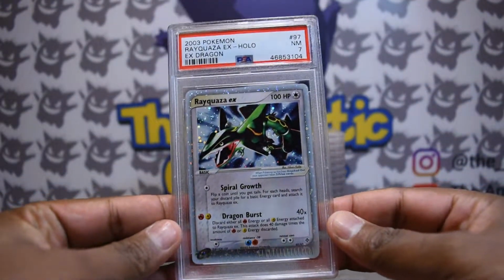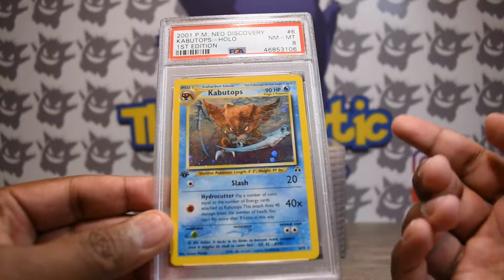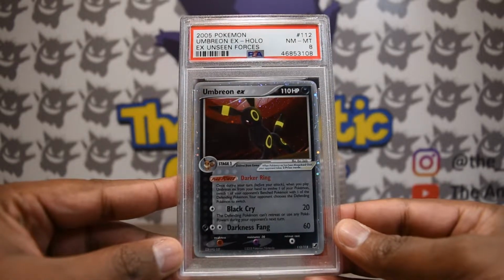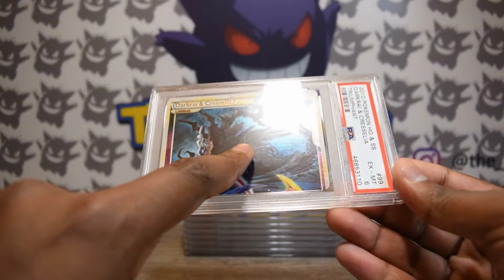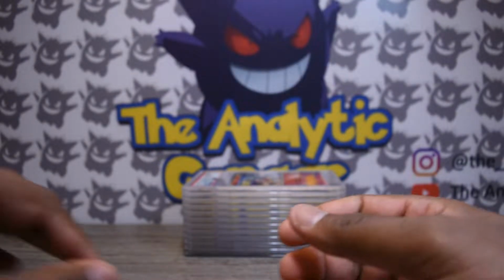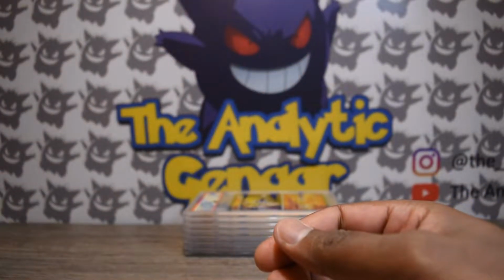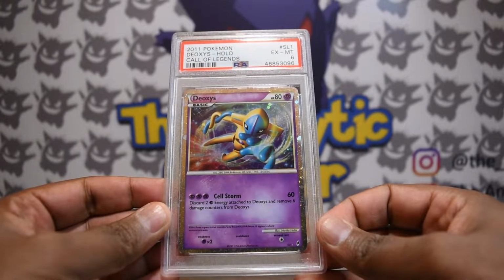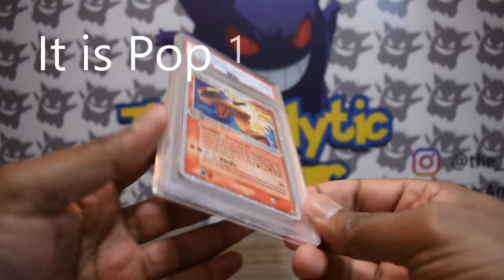There's A Lot OF Call Of Legends Graded Pokémon Cards In This PSA Graded Return | PSA Graded Returns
As early as Winter of 2019, I decided that one of my goals for the Pokemon TCG would be around getting graded copies of each of the SL cards from the Call of Legends Pokemon TCG Expansion. While this video doesn't have all of them, I will say that I made significant strides towards obtaining a full set, and in today's PSA graded return you'll also see vintage ultra-rare Pokemon cards and even some surprises!

🔔 Make Sure To Ring That Bell To Stay Notified Of New Videos on the Channel!
🍑 I just wanted to put the peach emoji here 😏

🎶 Intro & Outro: "Blur" by Julian Avila

~Ryan